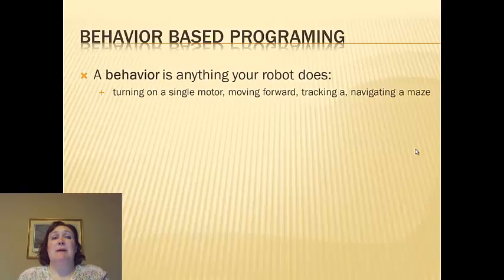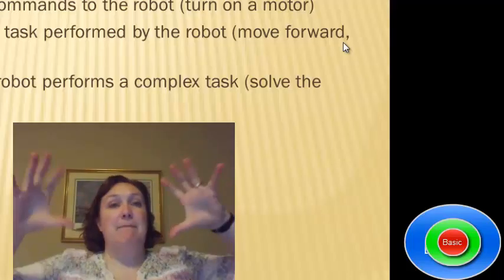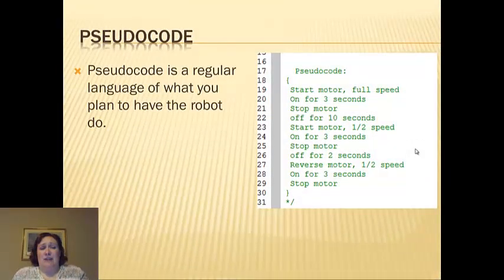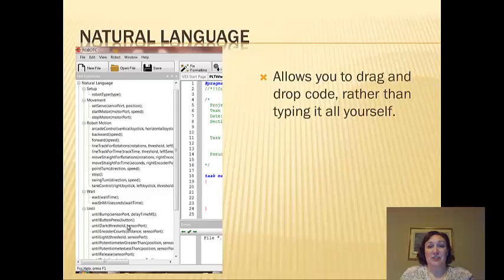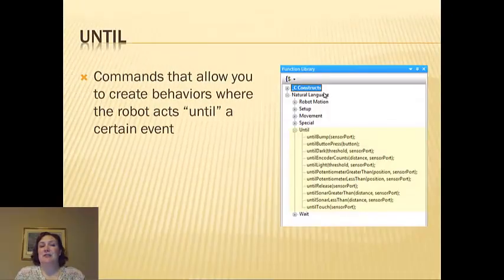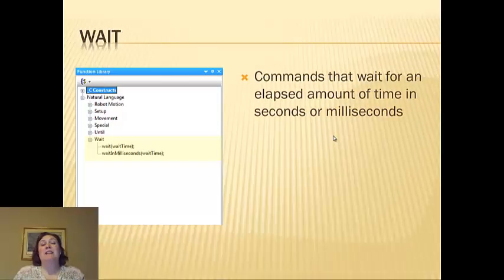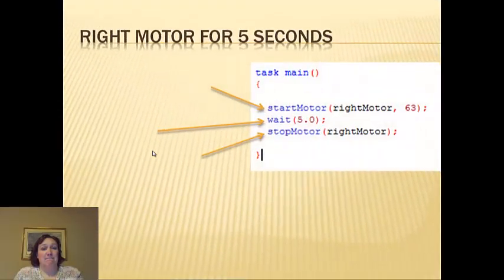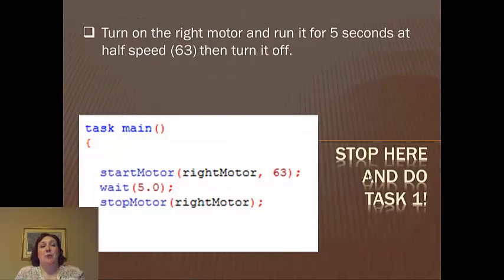Testbed 2014 Task 1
How to use RobotC to do basic motor programming